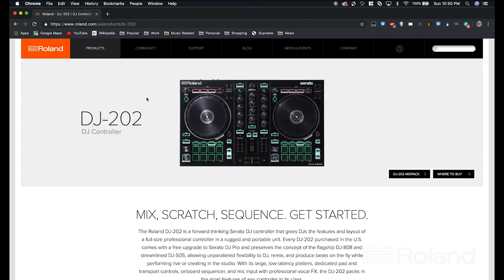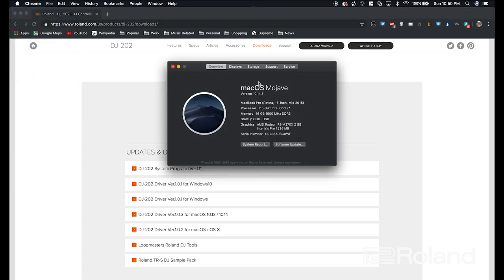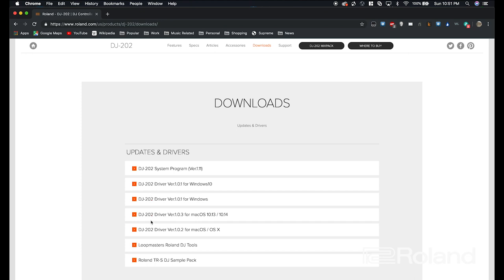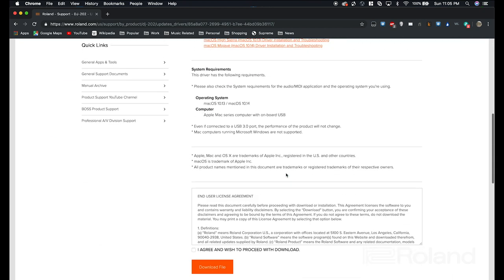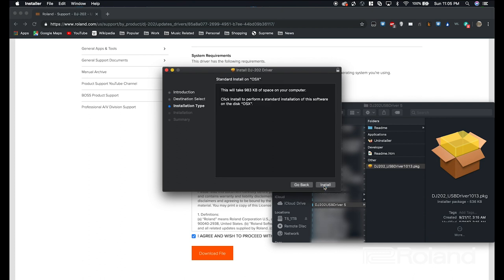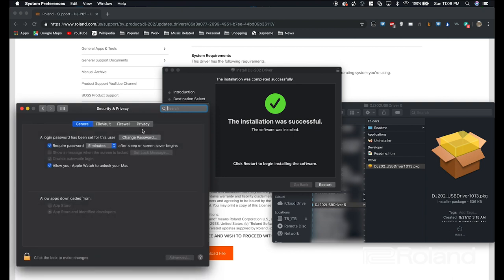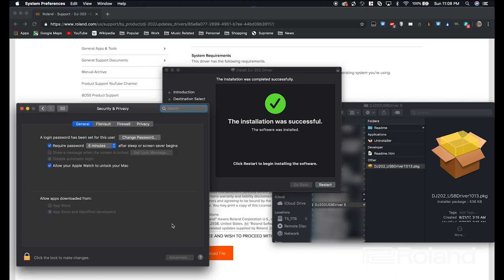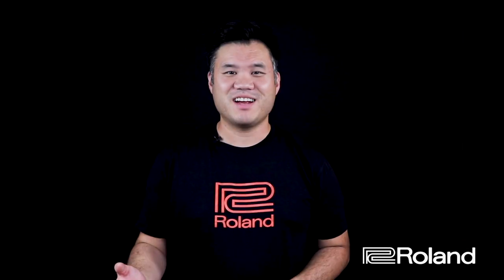Roland DJ-202 - How to install Drivers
In this video we demonstrate how to install computer drivers for the Roland DJ-202.